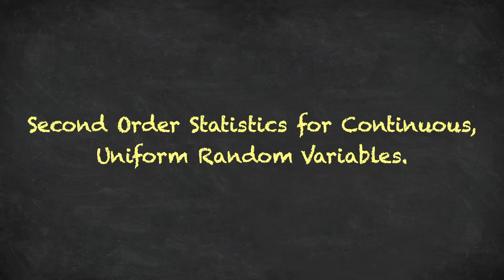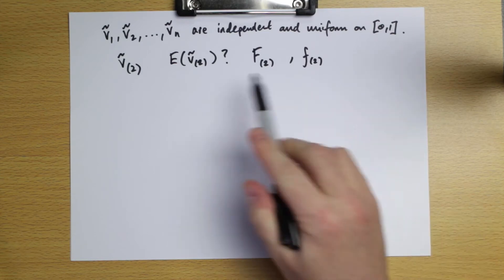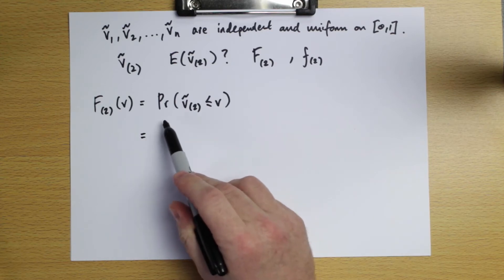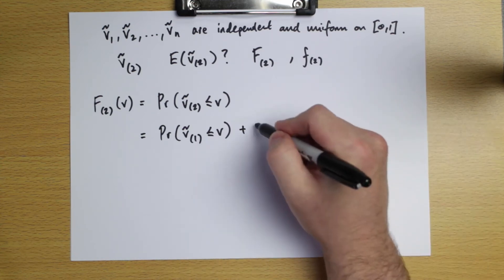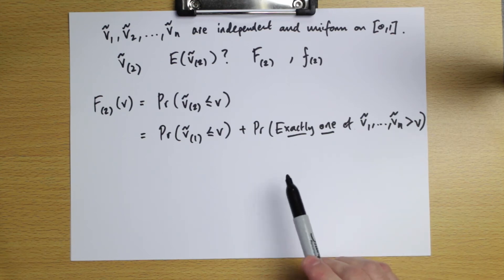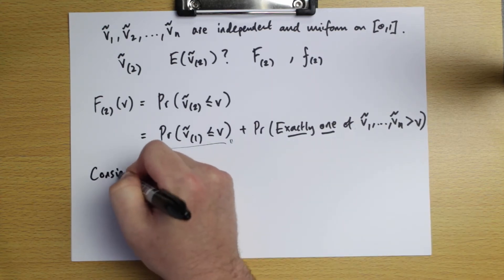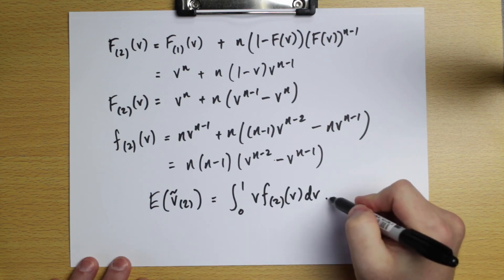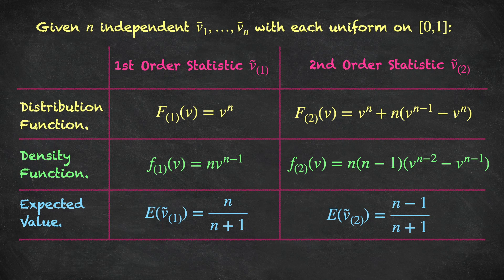Advanced Microeconomics: Second Order Statistics (Auction Theory 2)